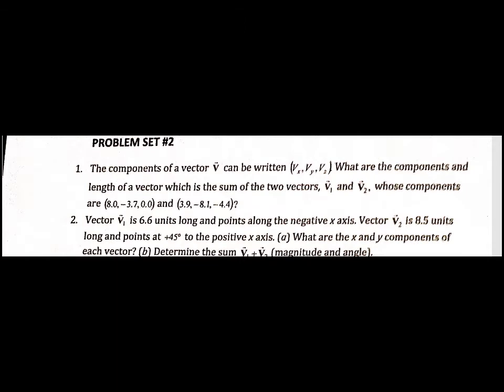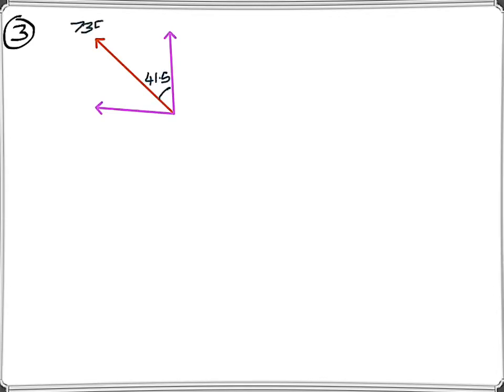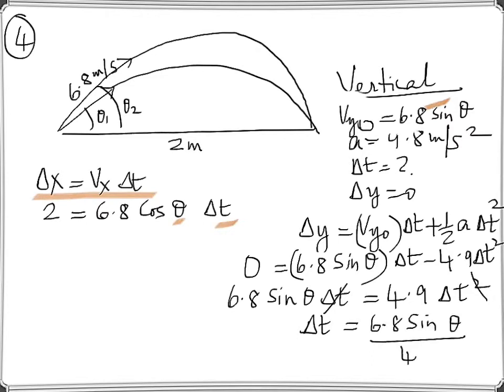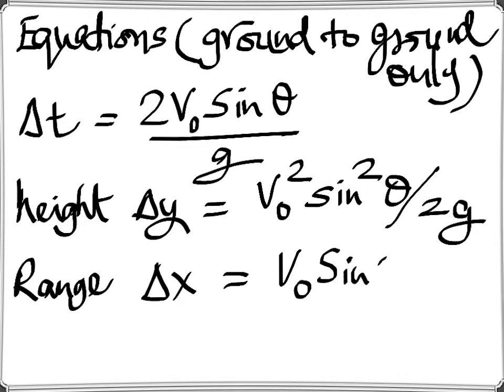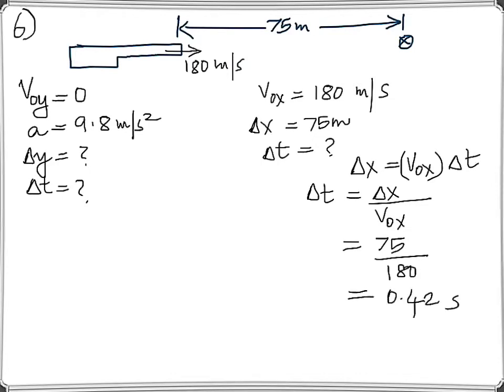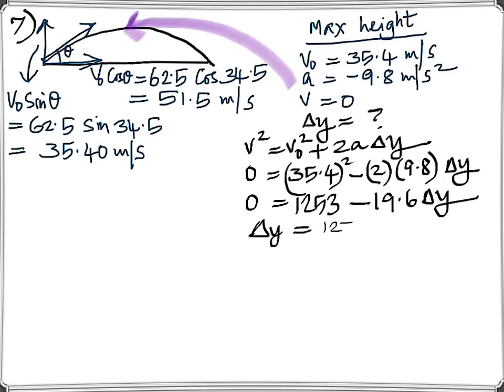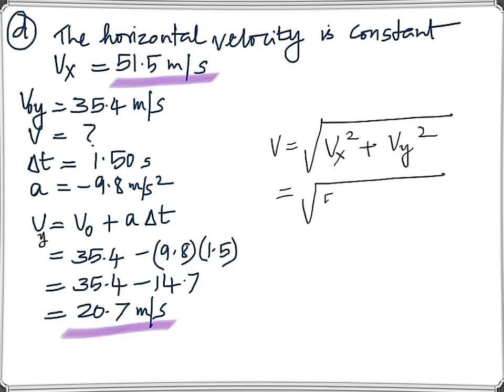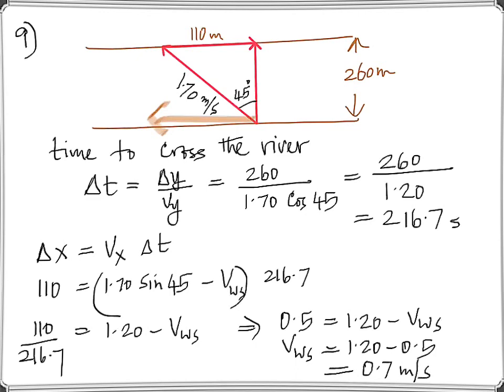Motion in 2 Dimensions- Problems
Problem Solutions for Motion in Two Dimensions